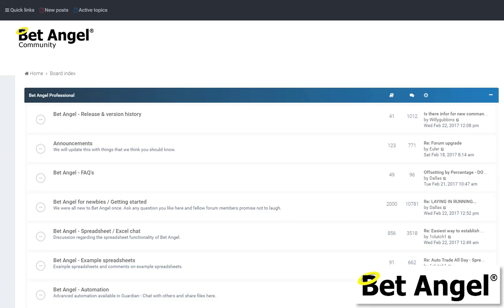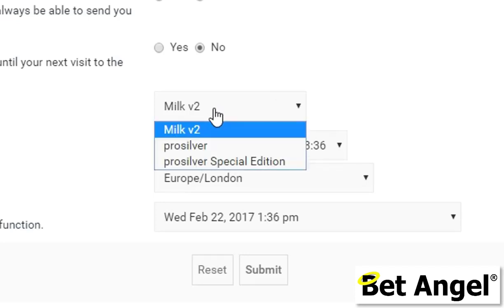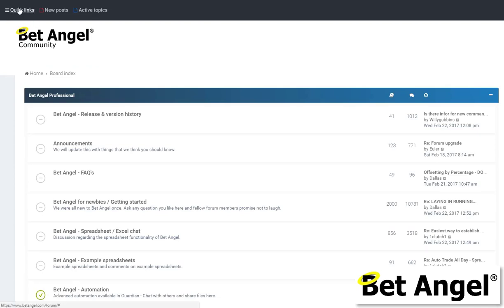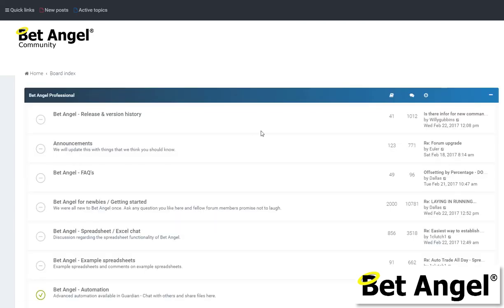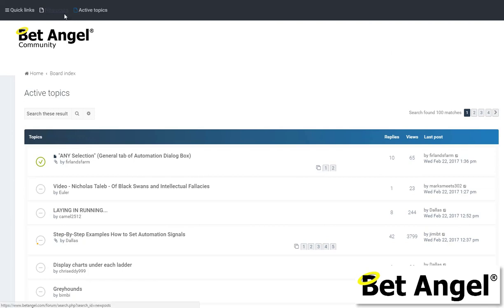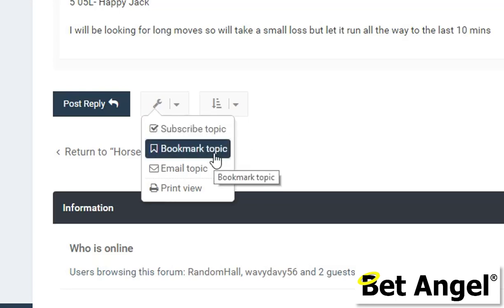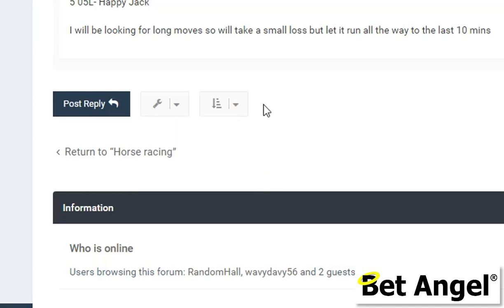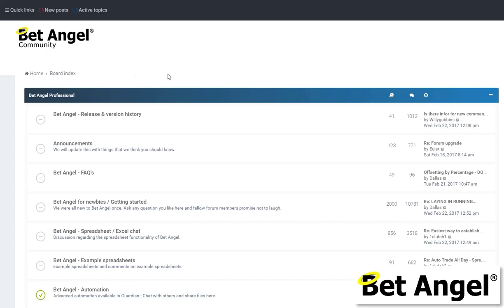Bet Angel - Betfair trading community - Forum update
Bet Angel is available from just £6 a month - Get 28 days of free usage